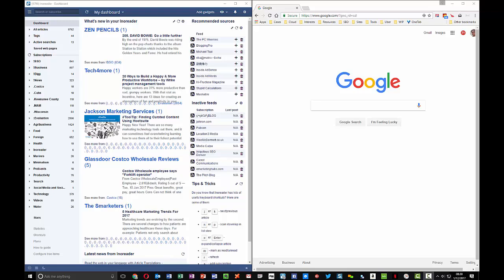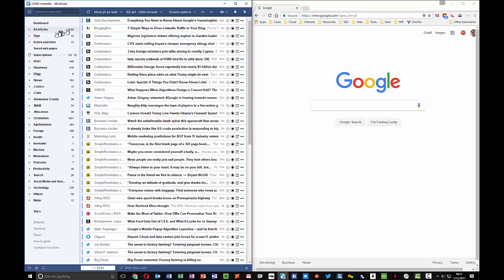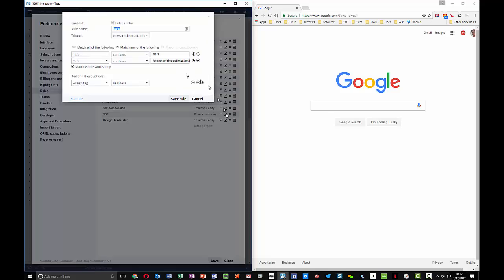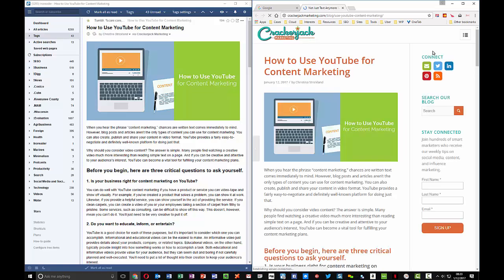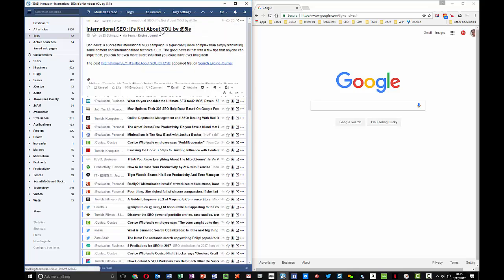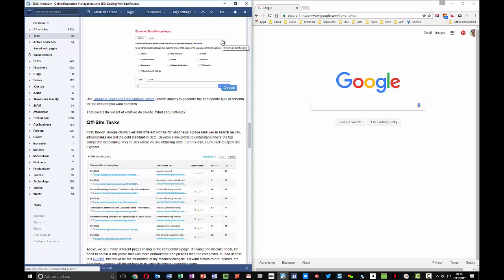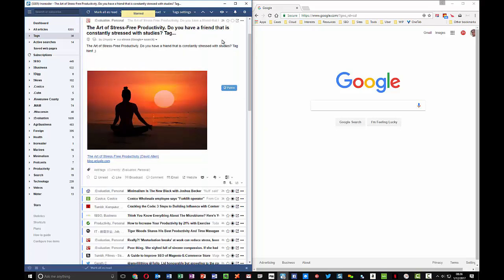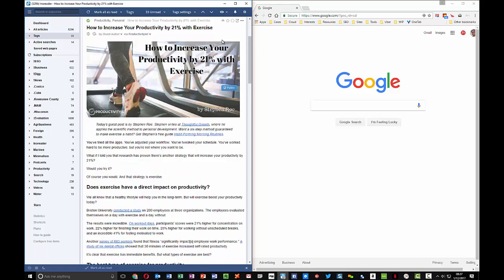Using Inoreader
How I use Inoreader to manage the things I need to read every day...